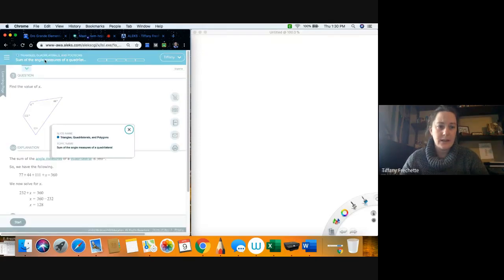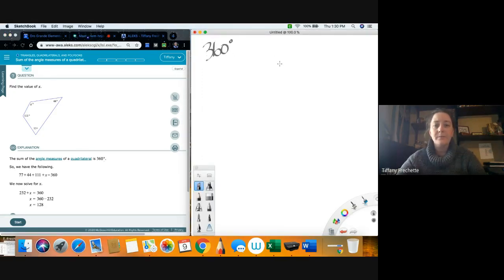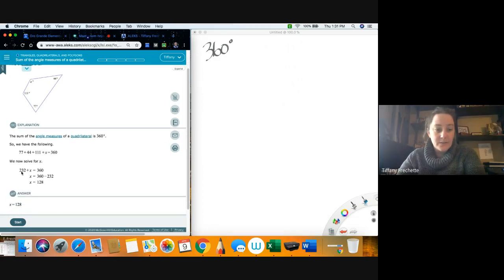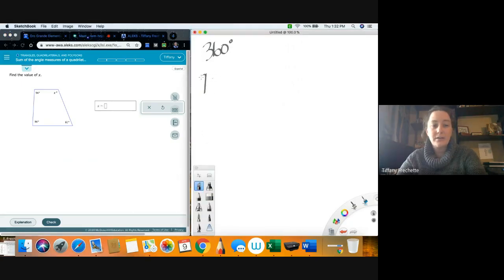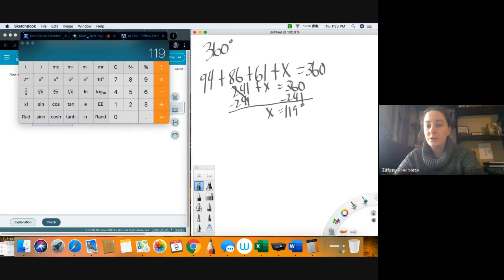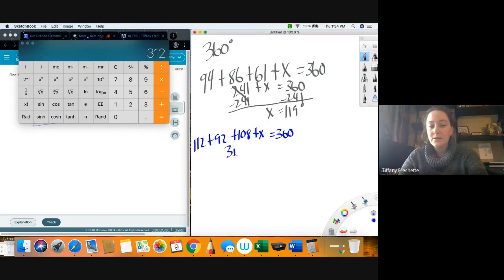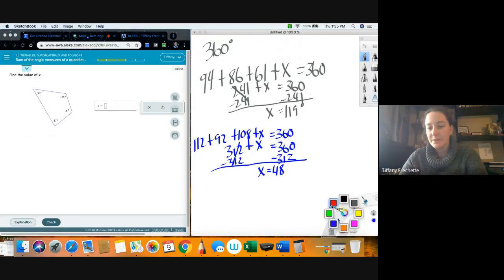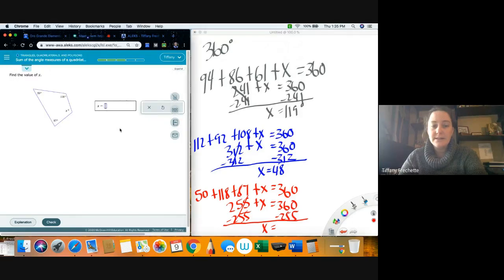Sum of the angle measures of a quadrilateral